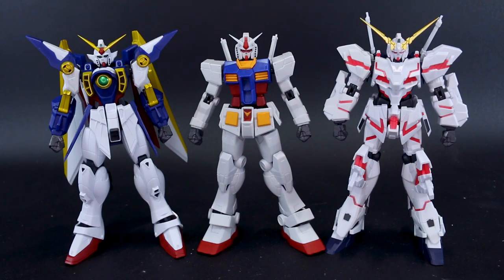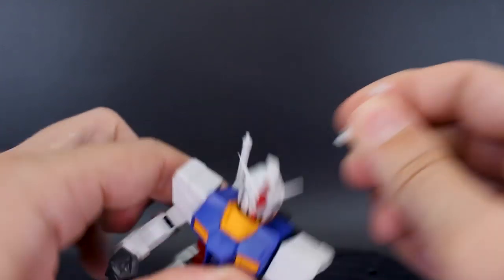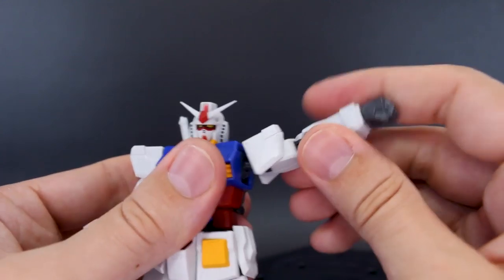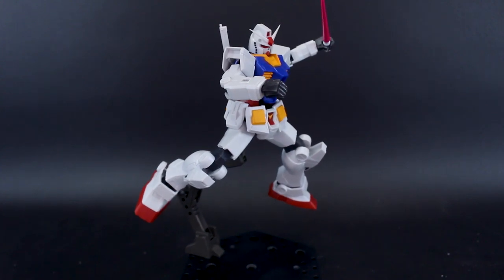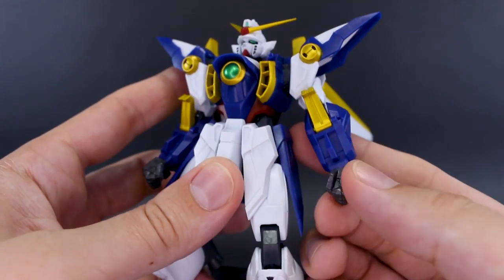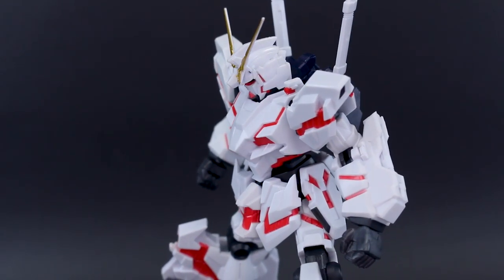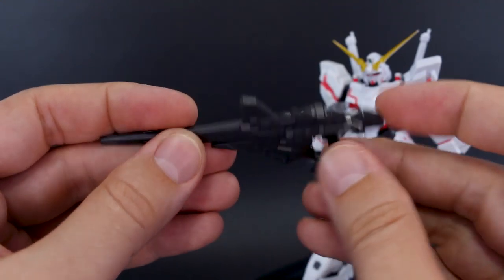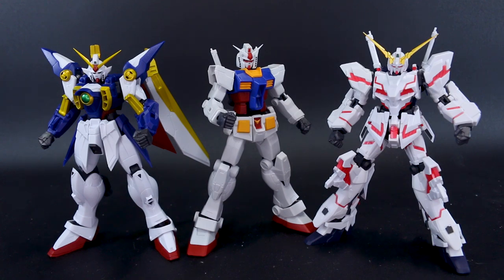Gundam Universe Wave 1 Review!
Gundam Universe figures are here and the first wave consists of the RX-78-2 Gundam, the Wing Gundam, and the Unicorn Gundam in Destroy Mode!